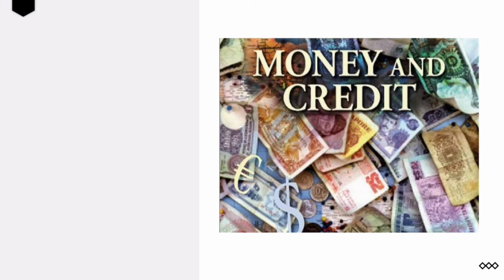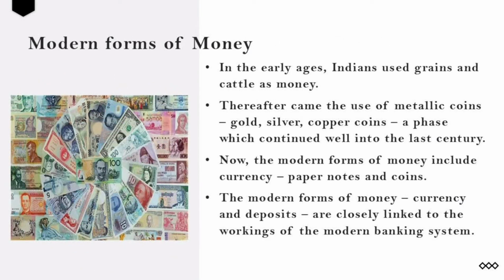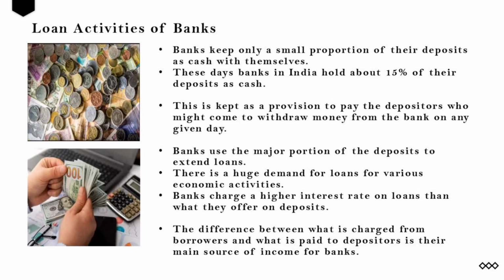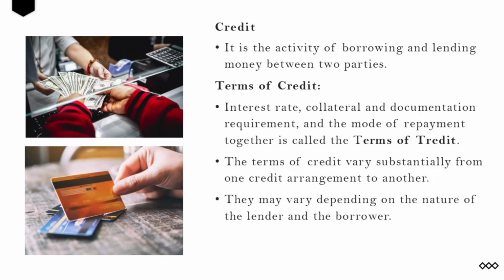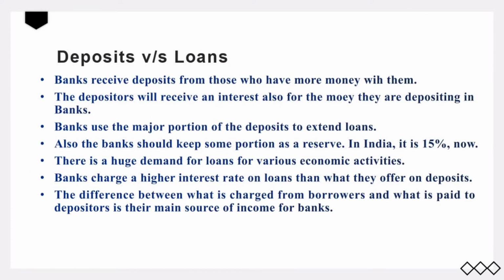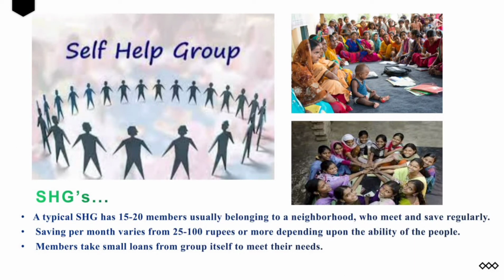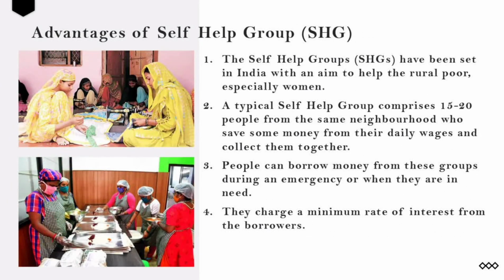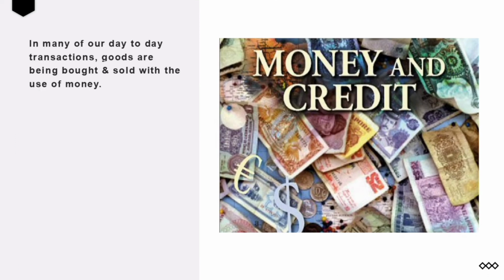Money and Credit CBSE Class 10 Economics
CBSE Class 10 Term 2 - Money and Credit - Economics
Social Science